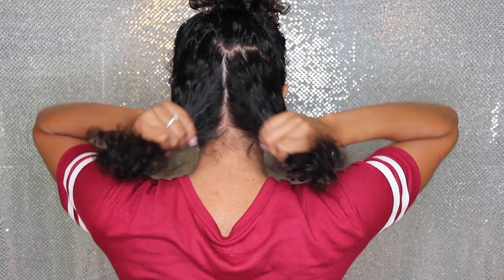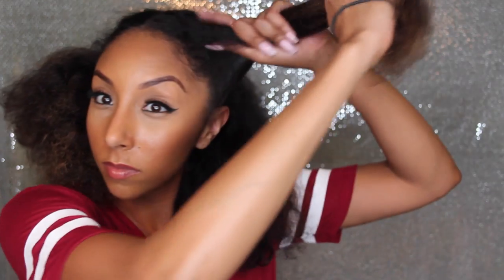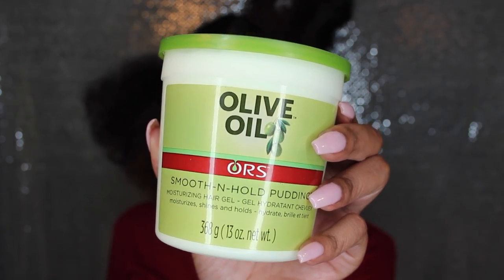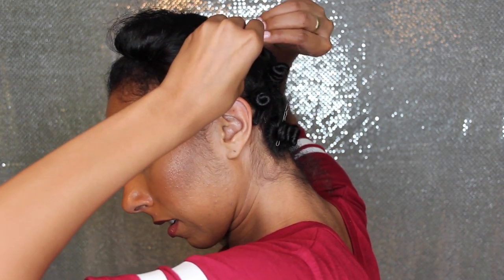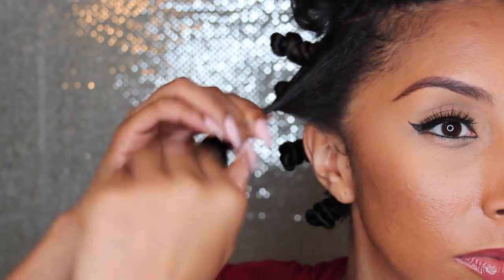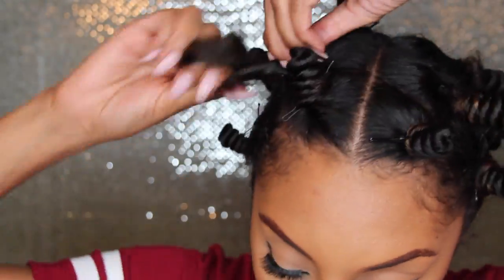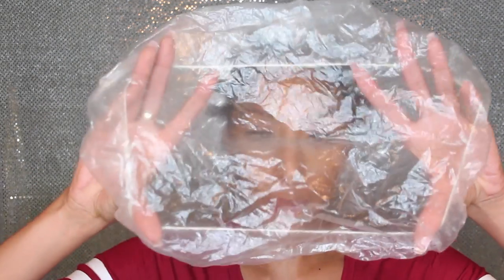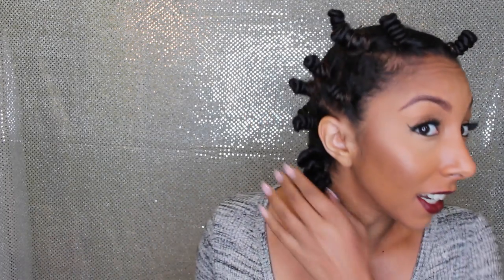My First Time Doing BANTU KNOTS! Bantu Knot Out On Natural Hair | BiancaReneeToday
How To Do Bantu Knots! Do you know how? This is the FIRST TIME I attempted Bantu Knots/ A Bantu Knot Out on my natural 3B curls. I had no idea if this video was going to be a tutorial or a disaster! Press play to see my results!!